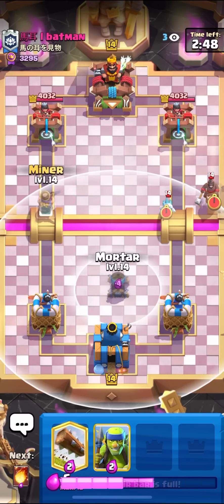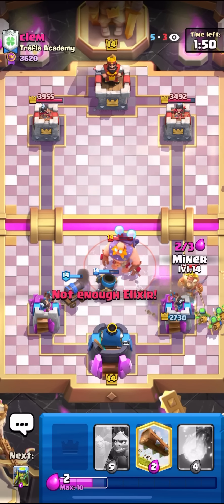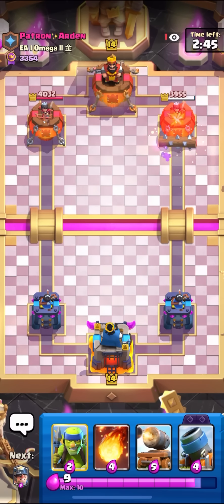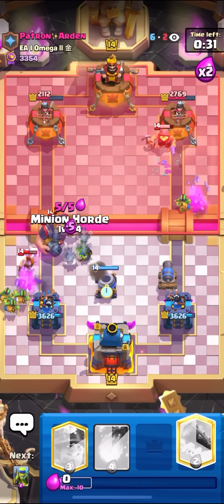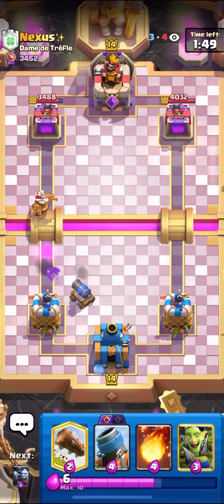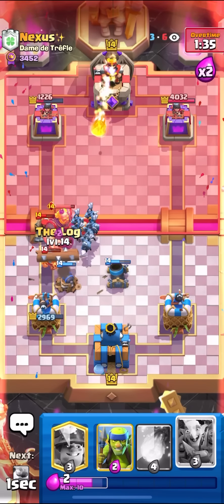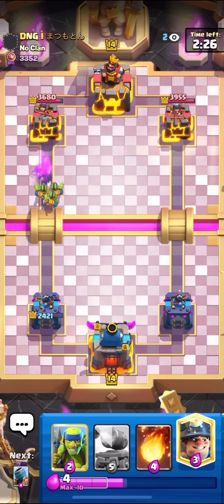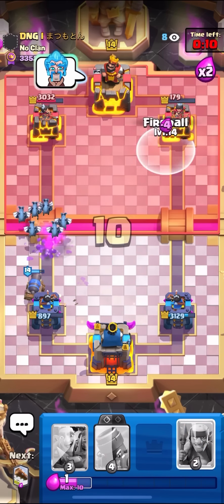The *REVIVAL* of Mortar Bait is HERE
Hello guys in todays video I am going to be playing this og mortar bait deck!